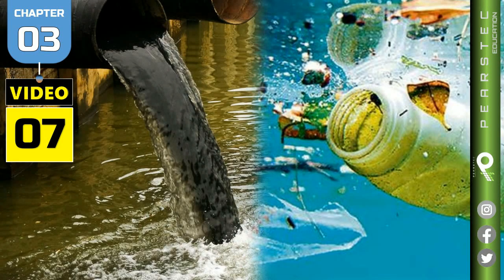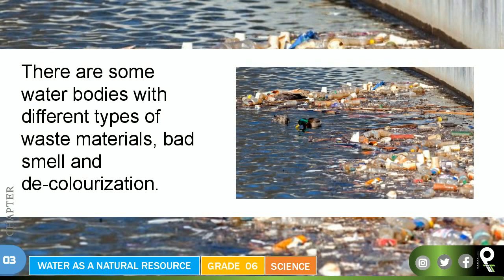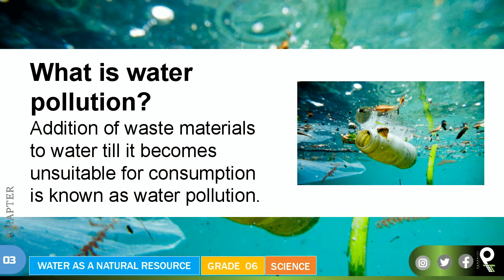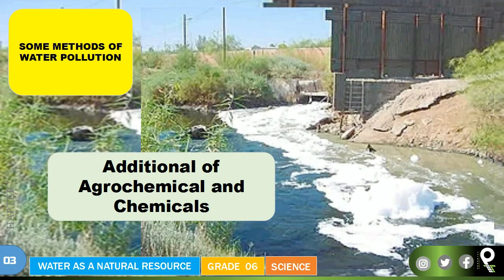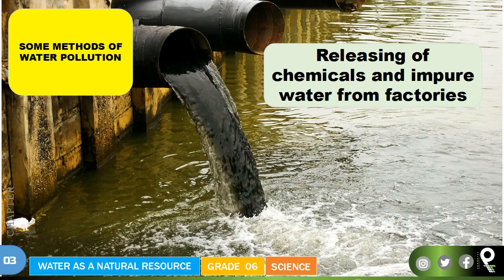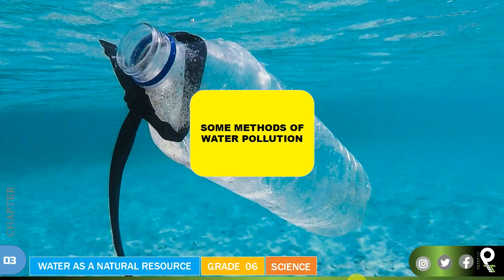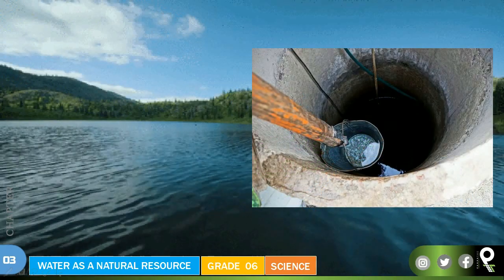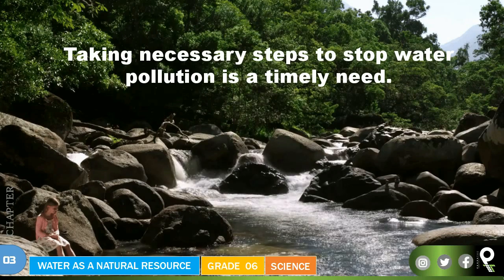Grade 6 Science English : 3/7 - Water Pollution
★ Video 07 | Water Pollution
★ Chapter 03 |  Water as natural resources

★1| What is pollution
★2| How we use water